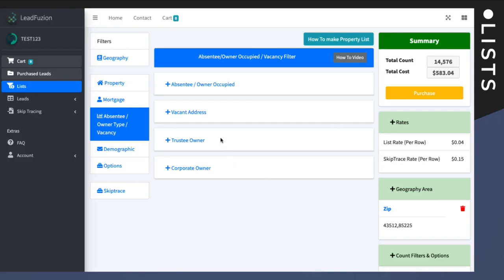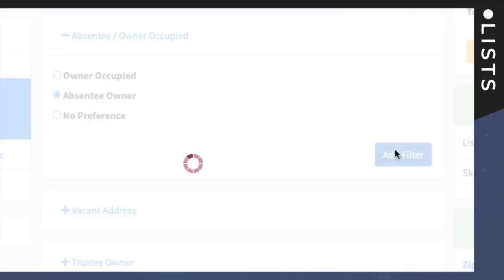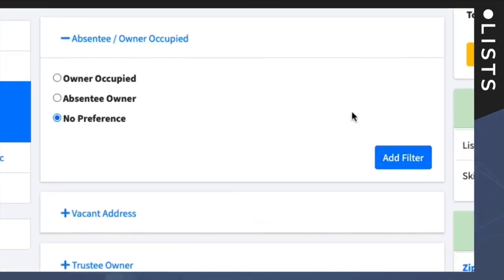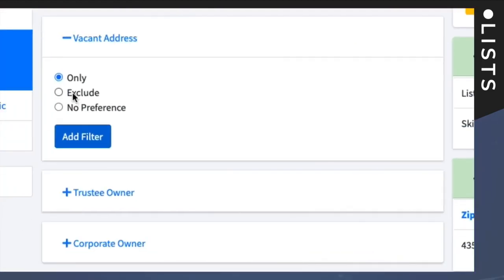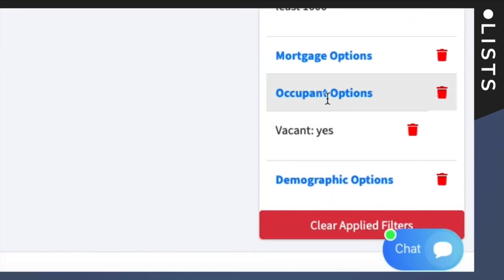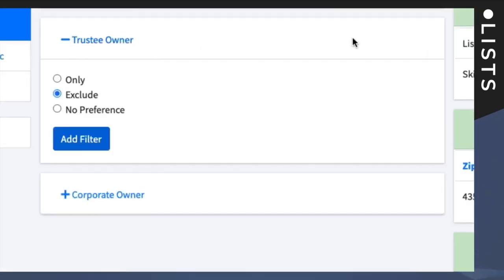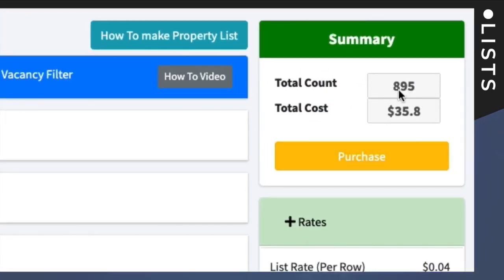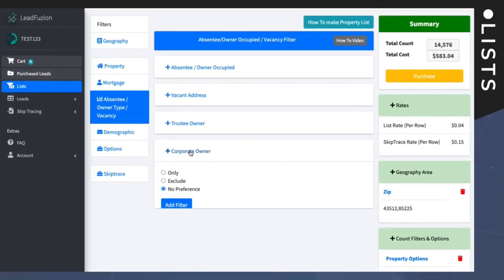How to use the Absentee/Vacant owner filter on LeadFuzion